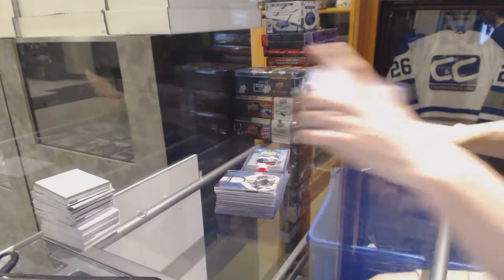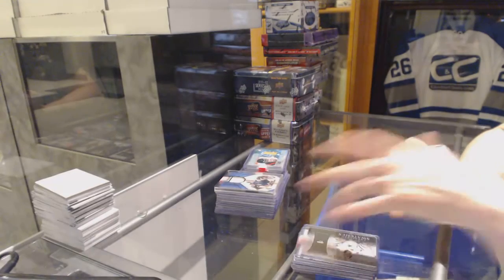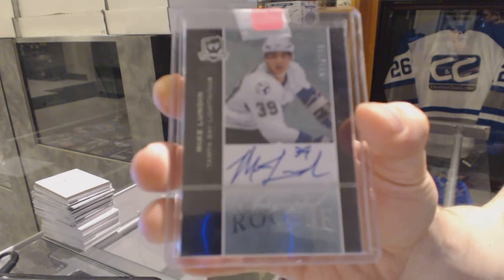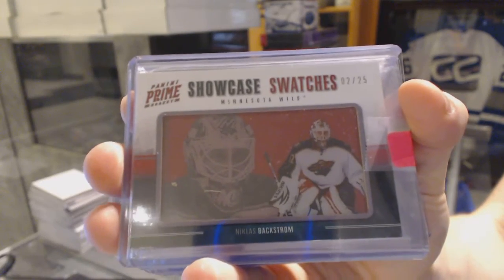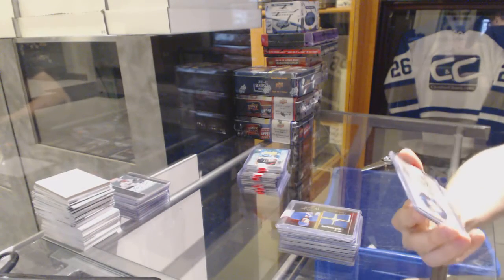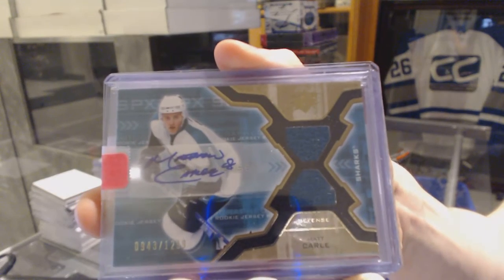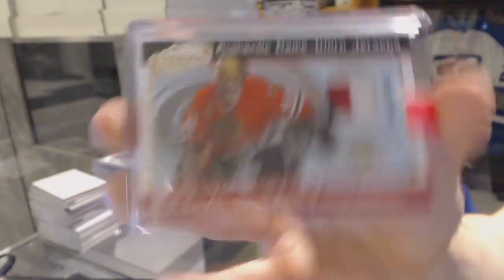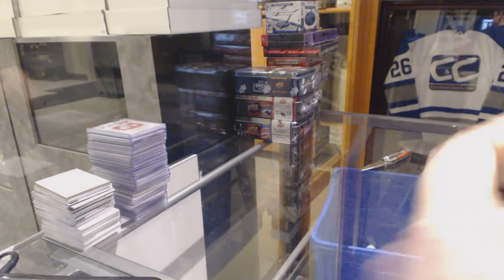CNC Guaranteed Hit Break Hockey Singles - C&C GB #6206